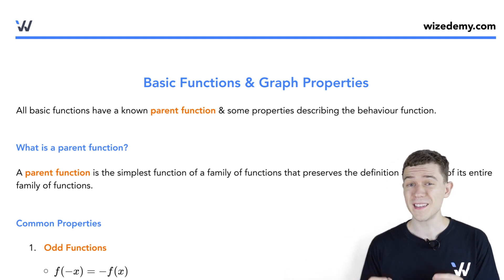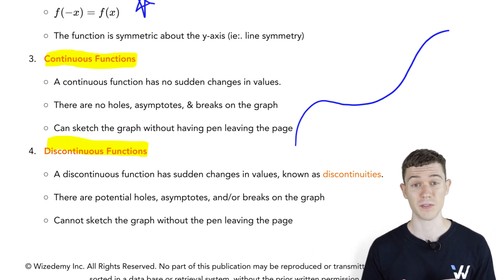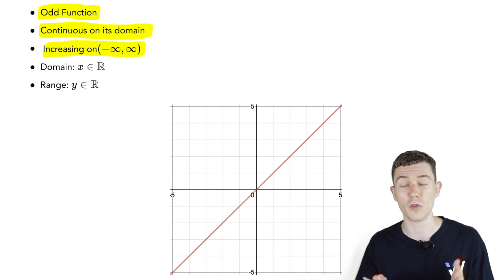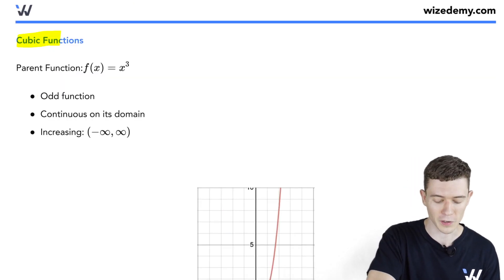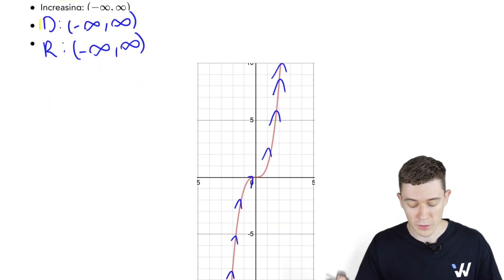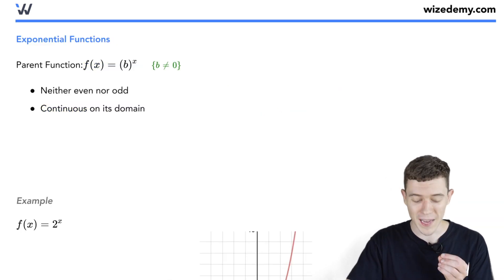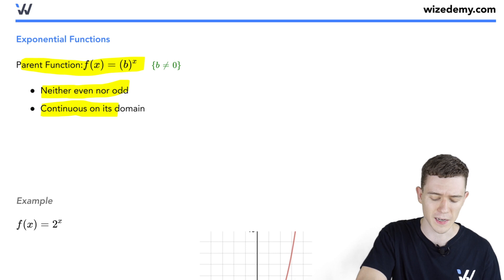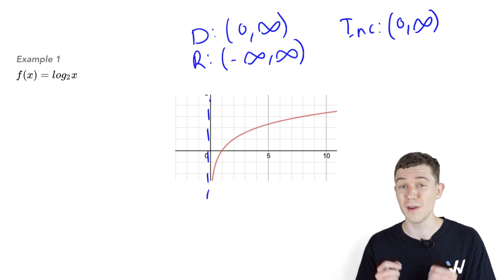Parent Functions and Parent Function Graphs | Grade 12 Math Simplified | Wizeprep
Review the most important parent functions you need to know from high school.

In this video, you'll learn the answers to questions like:
 • What is a parent function graph?
 • How do you graph each parent function?
 • How do you know if a graph is a parent function?
 • What are the 7 parent functions?
 • What are the characteristics of a parent function?

Check out the full lesson and free printable lesson notes